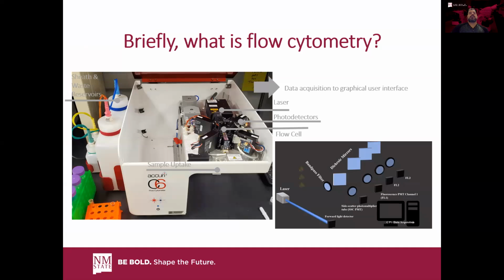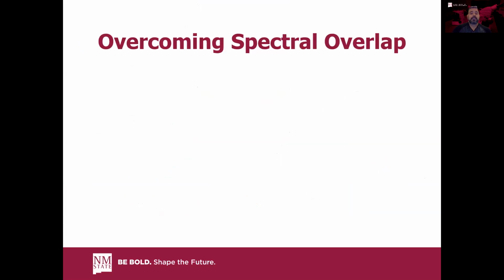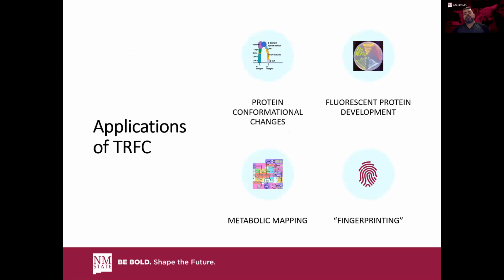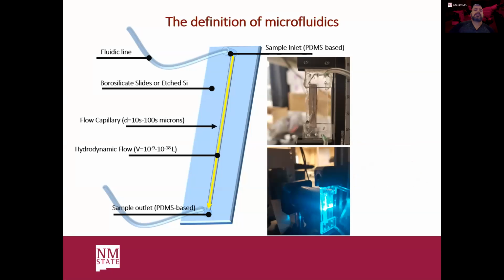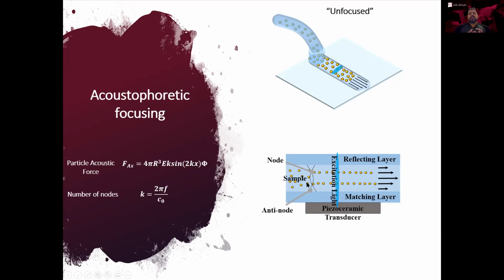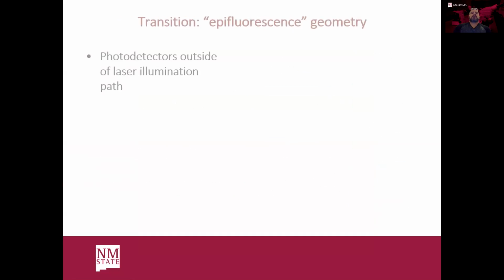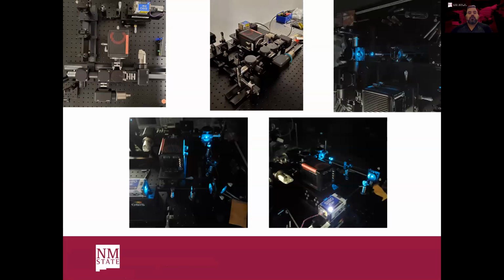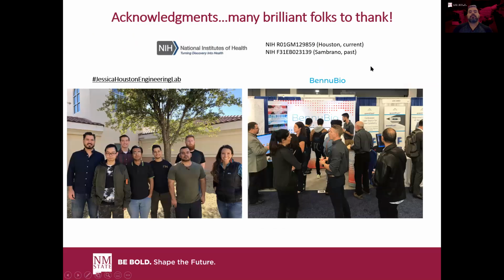Developing a time-resolved acoustofluidic flow cytometer for FRET and NIR FPs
Resolving heterogenous cell populations with conventional cytometry is a challenging task when multiple color channels are used to detect any endogenous and exogenous fluorescence. In vivo analysis requires bright near-infrared (NIR) fluorochromes as NIR light experiences low absorption in water and blood, permitting for low light scatter angles and minimal absorption of NIR light in thicker tissues. However, the quantum yield of most NIR fluorochromes are poor and yields relatively short fluorescence lifetime values. Herein we present a novel time-resolved acoustofluidic flow cytometer (TRAFFC) that will be capable of resolving heterogenous cell populations and develop and screen for NIR fluorescent proteins with higher quantum yields.